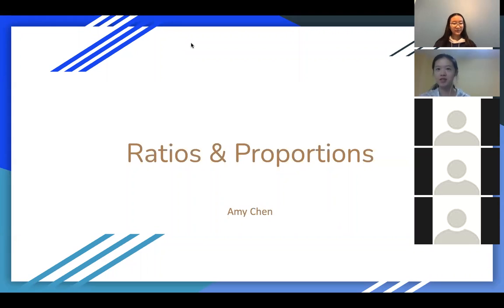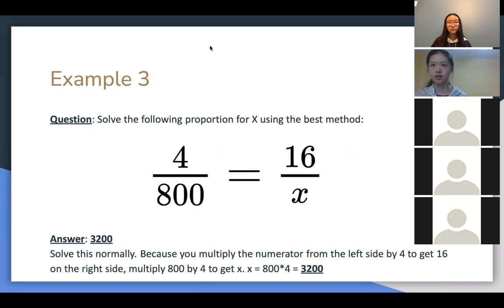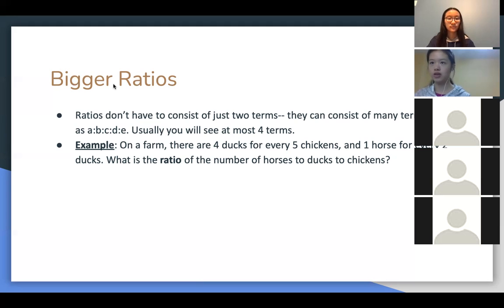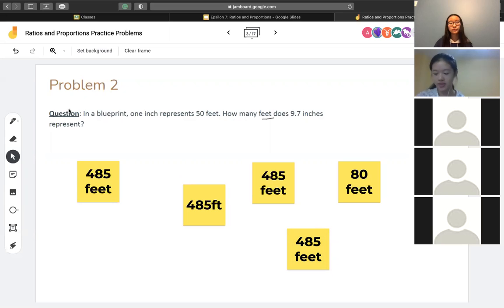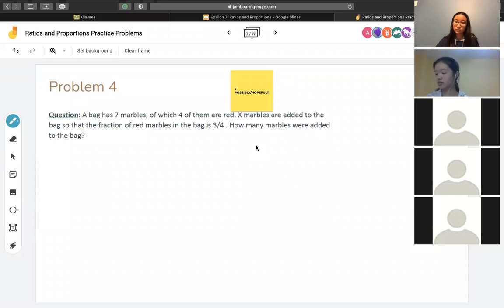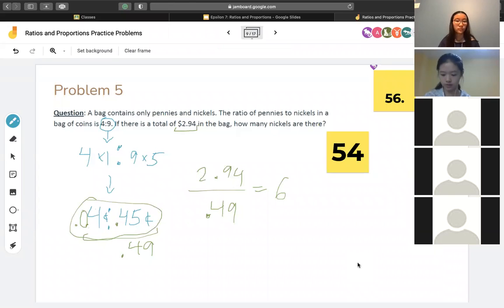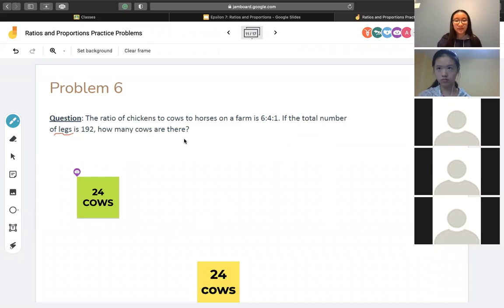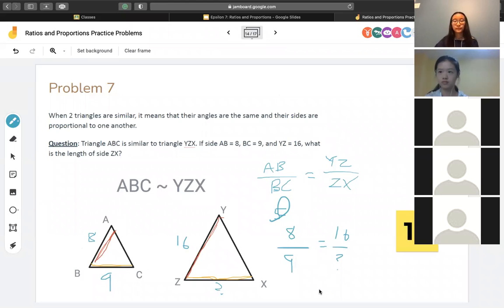Epsilon Lesson 8 [11/27/20]